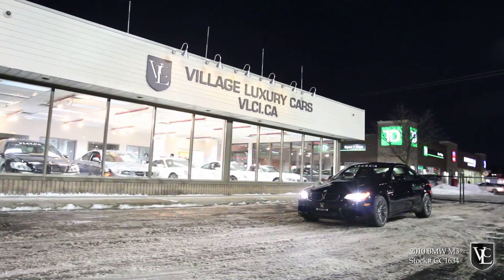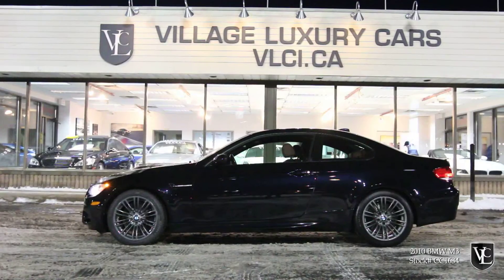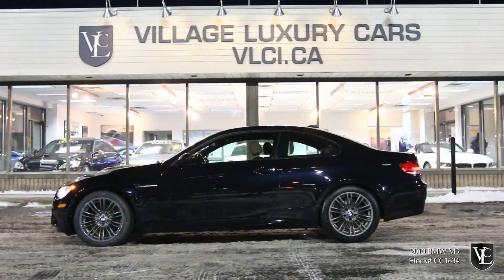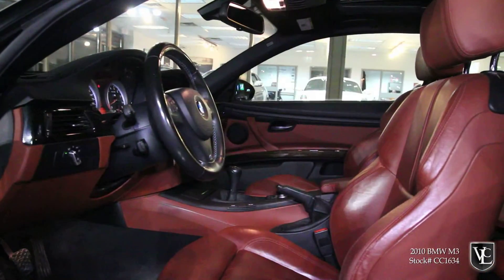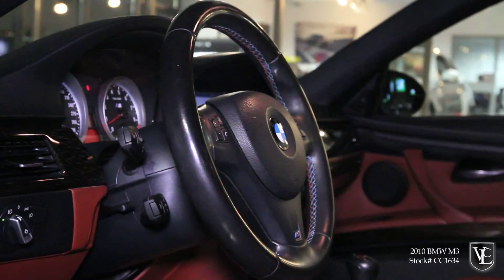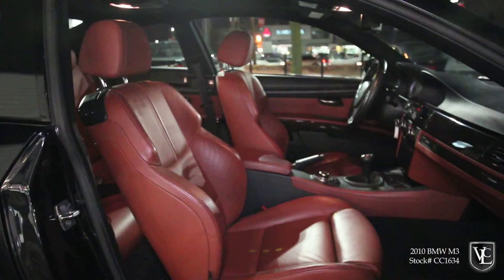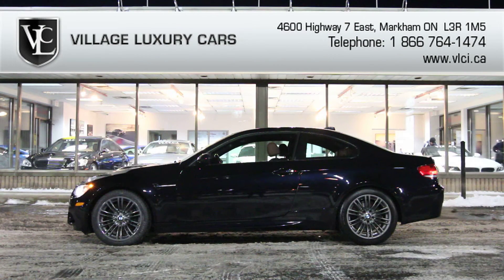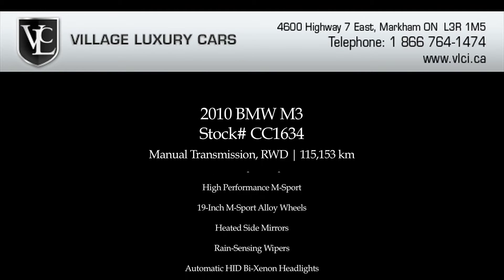2010 BMW M3 in review - Village Luxury Cars Toronto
Village Luxury Cars presents this beautiful, Carbon Black Metallic on Fox Red Leather; 2010 BMW M3.
Powered by a 4.0L turbocharged inline-6 cylinder engine, the M3 houses 414hp and 295 lb. ft. of torque. Power is sent through a 6-Speed Manual Transmission, to the rear wheels.
CarProof Verified, this Premium Compact Performanct Sport Coupe is equipped with the Executive Package and comes with 18-Inch Alloy Wheels, Automatic Bi-Xenon HID Headlamps, Foglamps, Power Heated Front Seats, Automatic Climate Control, Sunroof, Bluetooth Phone Connectivity, Factory Navigation and a Premium Sound System with Auxiliary Audio Jack. Fully Certified and Emissions Tested. Taxes and licensing extra.
** Village Luxury Cars is Unionville, Markham & York Region's premiere used car dealer for late model pre-owned inventory, consisting of all makes and models of used cars, trucks, SUVs and minivans, with an emphasis on quality imports and luxury cars. At Village Luxury Cars we've modeled our process after BMW Certified Series, Audi Assured and Audi Certified Pre-Owned, Mercedes-Benz Certified, Mercedes-Benz Star Certified and Porsche Approved programs. We include only the finest vehicles in our exclusive inventory; all are fully inspected and come with CarProof vehicle history reports on request.
** Financing and Leasing for all credit types ** YOU'RE APPROVED!!! **